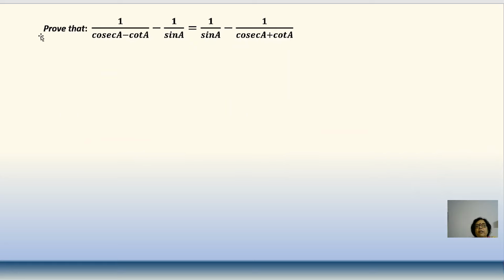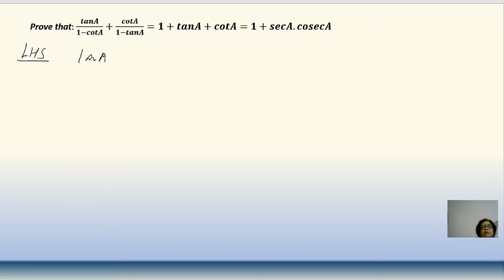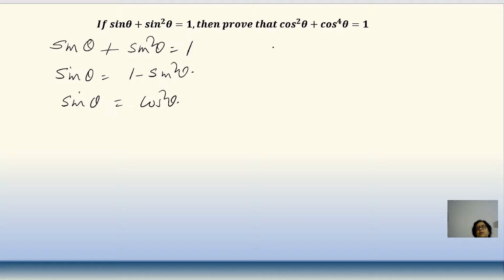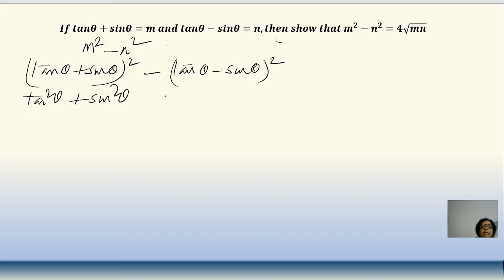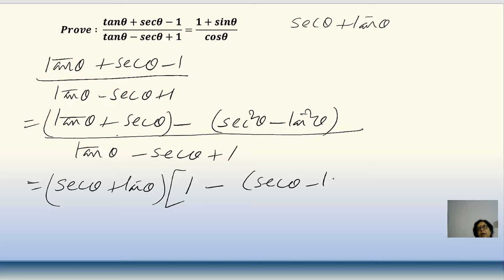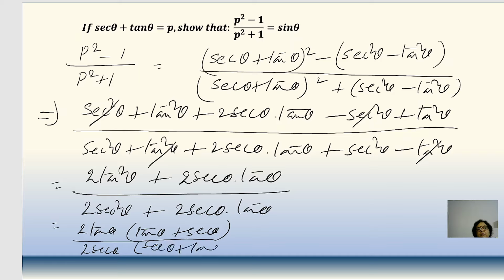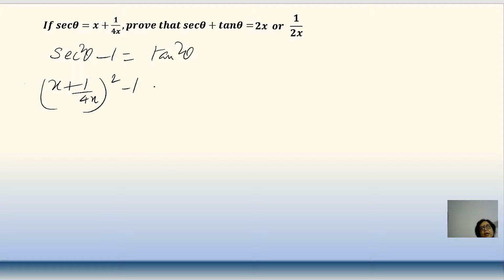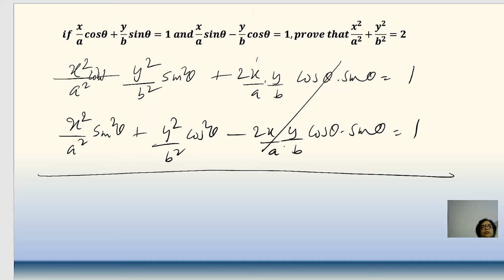Trigonometric Identities -2. A diverse range of trigonometric equations . thoroughly elucidated.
Welcome to the 'Mathlete Minds" a comprehensive guide to CBSE Mathematics!
Trigonometric Identities -2.Trigonometric identities serve as the fundamental tools in the realm of trigonometry, acting as the cornerstone for understanding the intricate relationships between angles and functions.
 The web of trigonometric identities which interconnect relationships  and encompass a diverse range of equations and formulas have been methodically elucidated.

Are you a CBSE student preparing for your mathematics exams? Are you a parent or educator seeking a reliable resource to support your students' learning journey? Look no further! My channel is dedicated to providing a comprehensive and in-depth exploration of the Central Board of Secondary Education (CBSE) syllabus for mathematics. Here  Each chapter of Mathematics of class  10  will be explained in an engaging and exciting manner in consecutive videos. Chapter-wise Coverage: We've got you covered from the very basics to the more complex topics. Each chapter of the CBSE mathematics syllabus is meticulously explained, ensuring a strong foundation and gradual progression of knowledge.